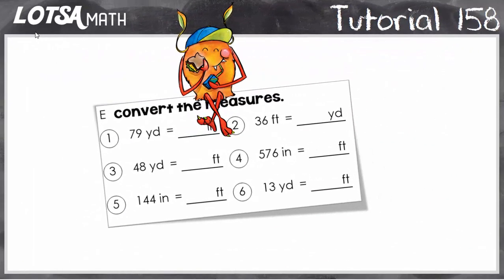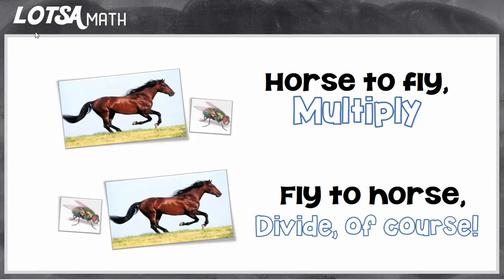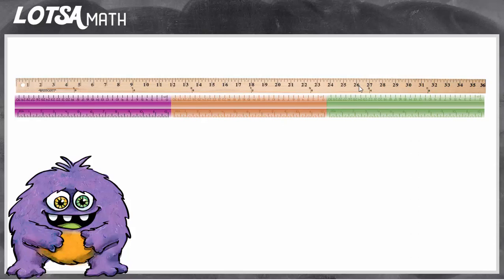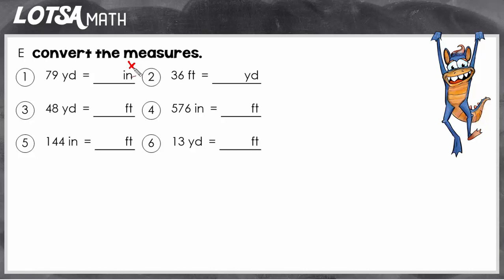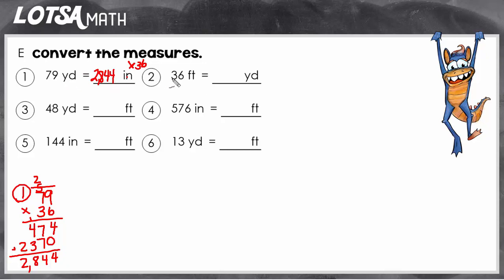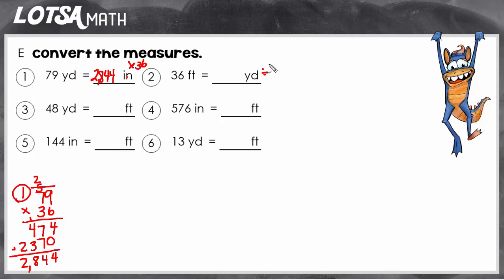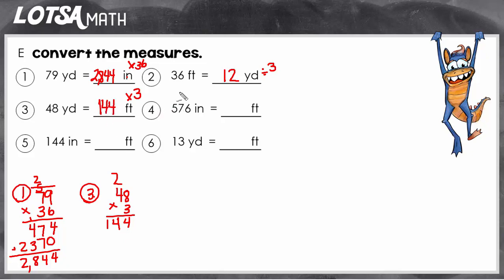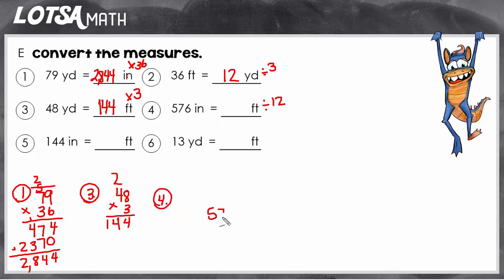Math Lesson 158 - Converting Customary Measures of Length - LOTSA MATH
Converting Customary Measures of Length - Convert the measures
TEKS 4.8B  or Common Core 4.MD.A.1